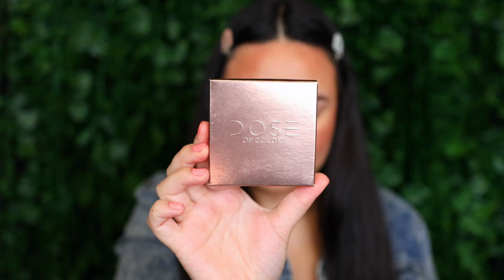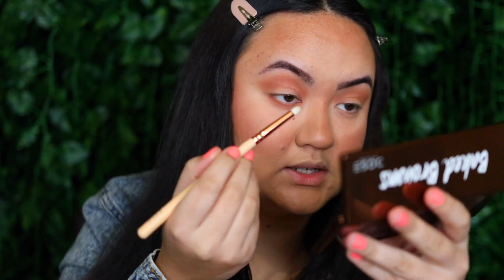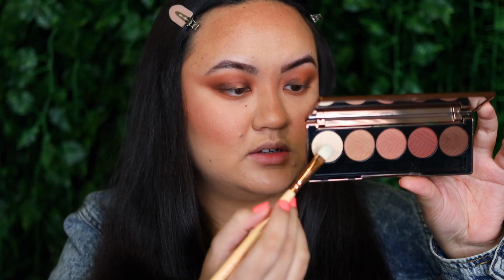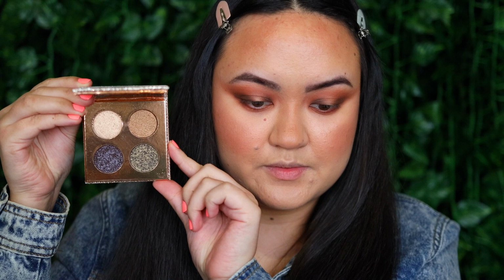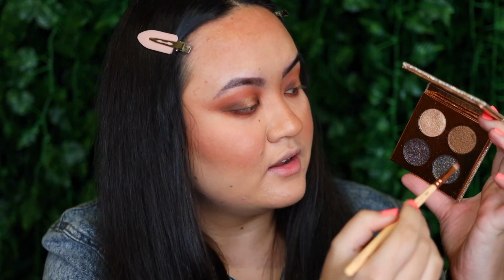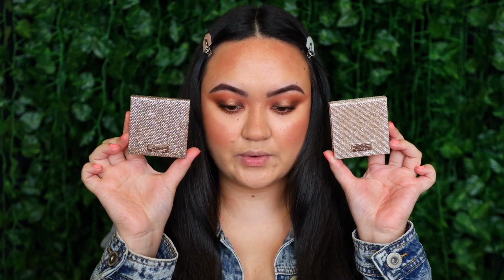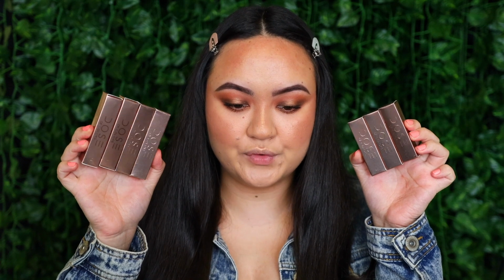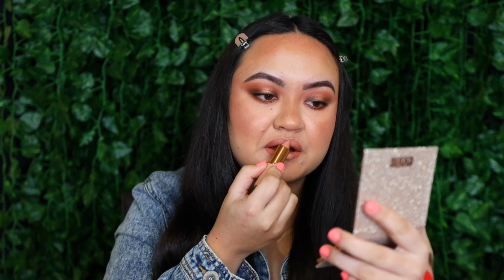DOSE OF COLORS Desi x Katy Collab Try On! 🔥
👇🏼 *READ FOR MORE INFORMATION & PRODUCT LIST* 😊👇🏼

Heya! Welcome back!

I can’t believe it’s taken me so long to try out today’s brand! In my last video, I posted my Dose Of Colors Haul, and today we are trying out the Desi x Katy Collab! I’ve heard nothing but the best things about Dose Of Colors, which is a brand started by Anna Petrosian! After filming this video I fell so in love that I made another purchase from the website! So please let me know what else I should try!

I hope you guys enjoyed this video, if you did then please leave me a 'like', comment any requests or anything down below and subscribe to be notified of my future videos :) Further information for the products I can find are down below :)

🔥 Products Mentioned: 🔥

DOSE OF COLORS Baked Browns Palette
DOSE OF COLORS Desi x Katy The Girls Eyeshadow Palette

DOSE OF COLORS Desi x Katy Highlighter - "Fuego"
DOSE OF COLORS Desi x Katy Highlighter - "Mírame"
DOSE OF COLORS Desi x Katy Highlighter - "Chasing The Sun"

DOSE OF COLORS Desi x Katy Velvet Liquid Lipstick - "A Mauve Story"
DOSE OF COLORS Desi x Katy Velvet Liquid Lipstick - "My Main"
DOSE OF COLORS Desi x Katy Matte Liquid Lipstick - "Hot Fire"
DOSE OF COLORS Desi x Katy Matte Liquid Lipstick - "Saváge"
DOSE OF COLORS Desi x Katy Semi-Matte Lipstick - "No Shade"
DOSE OF COLORS Desi x Katy Semi-Matte Lipstick - "More Creamer Please"

S E T T I N G  S P R A Y ⋆
URBAN DECAY x MECCALAND All Nighter Setting Spray - “Summer Solstice”

ZOEVA COSMETICS Rose Golden Complete Eye Set Vol. 2 (Haul Coming Soon)

🌙 Upcoming Videos: 🌙
Weekend Shopping Haul!

🌟 MORE?

👉🏼 UNBOXING My ENTIRE Upgraded Filming Set Up! SET UP & Transform My Filming Space! - Step By Step! 2/2